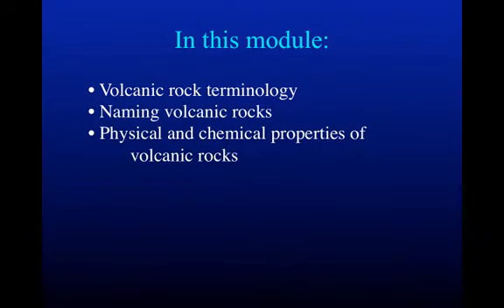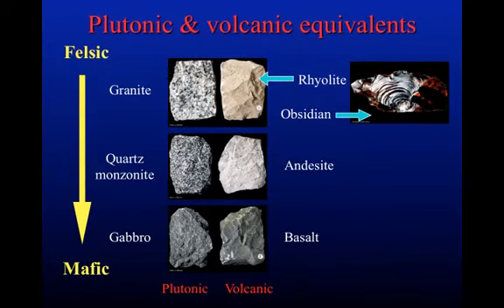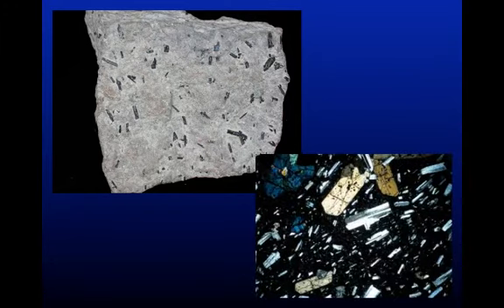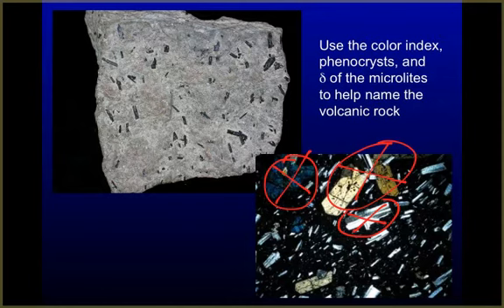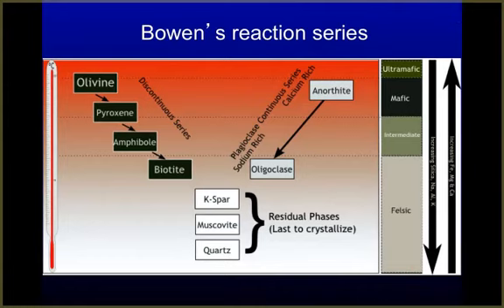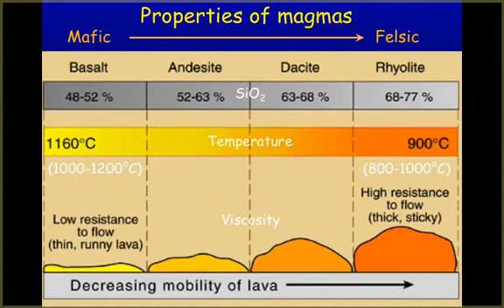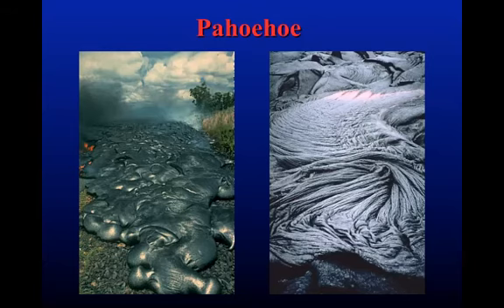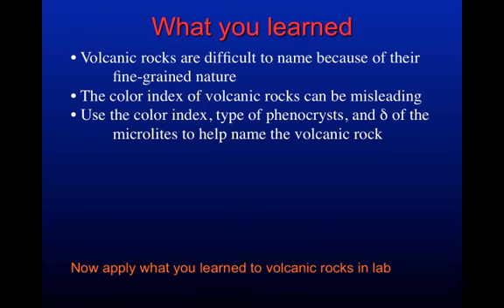20 Volcanic rocks